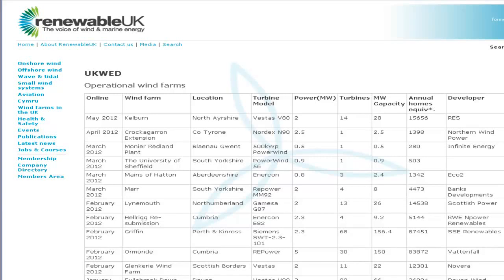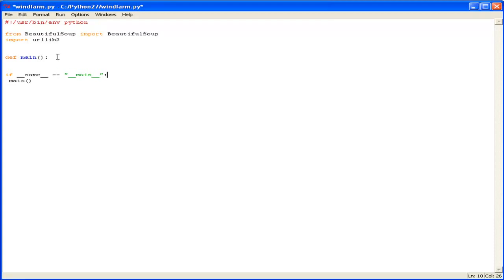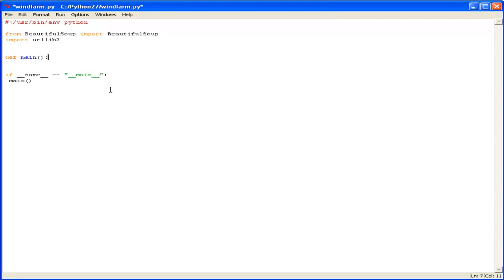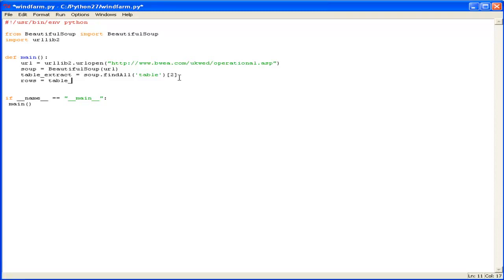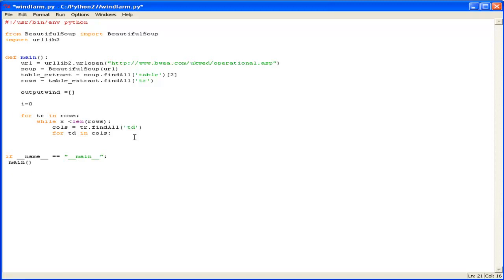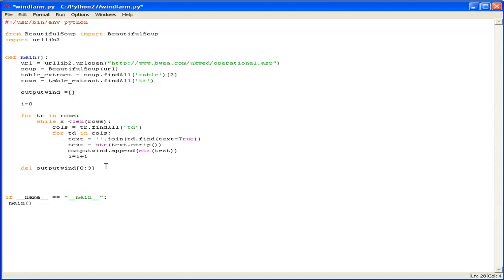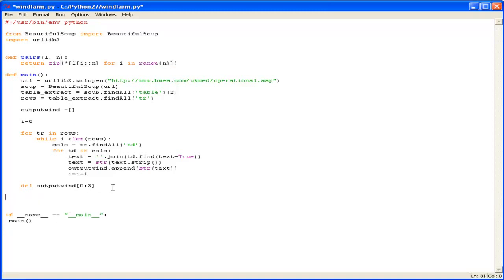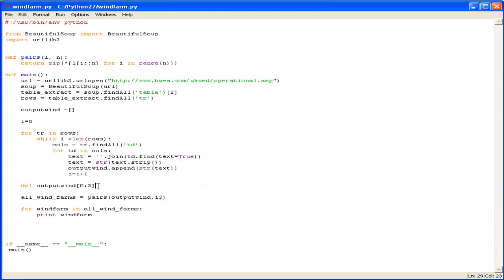Downloading, parsing and processing UK Wind Farm data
Using Python and Beautiful Soup to source, extract and process a dynamic list of UK wind farm data